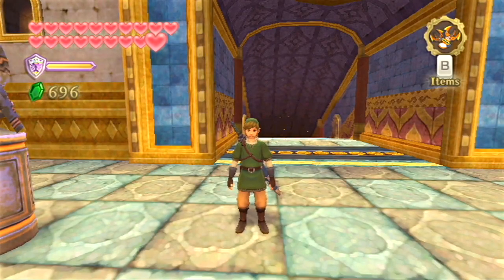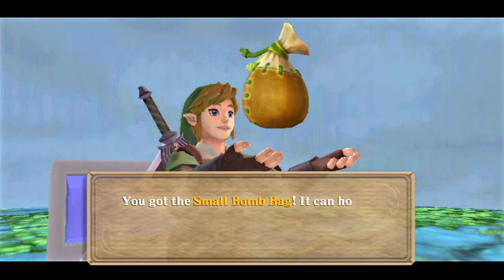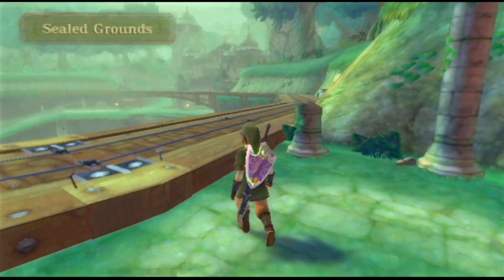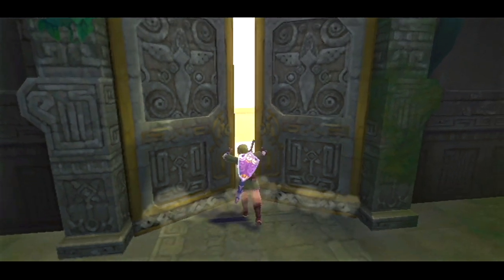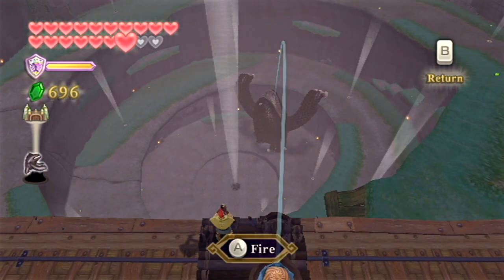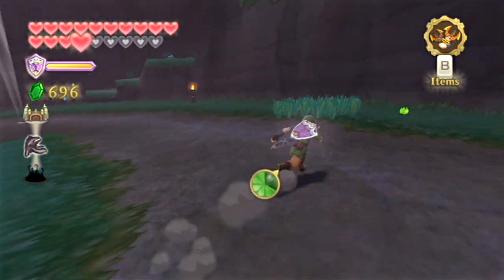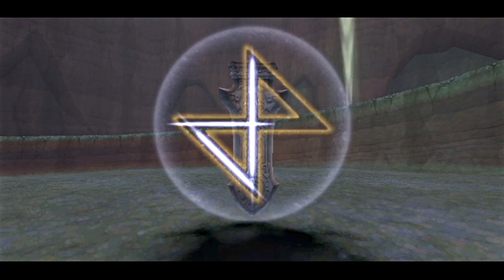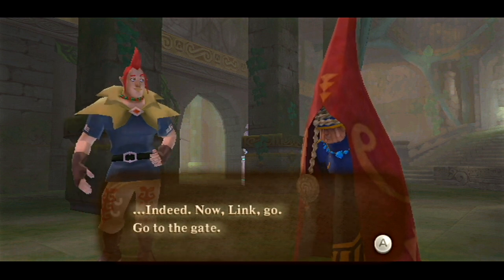The Legend of Zelda: Skyward Sword - Part 54 | Rematch with The Imprisoned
Join Matt for this 100% fully commentated Let's Play of The Legend of Zelda: Skyward Sword for the Nintendo Wii. The Legend of Zelda: Skyward Sword has one of the best stories in any Zelda title and I'm excited to finally be able to share this experience with you all!

In today's episode we head to the sky to collect some chests then fight the imprisoned while trying to activate the Gate of Time
The Legend of Zelda: Skyward Sword is the sixteenth installment of The Legend of Zelda. It is the first Legend of Zelda game created specifically with the Wii in mind. Using the new Wii Motion Plus technology the game features true 1:1 sword tracking. Link, a Knight in training has a strange dream in which he is told he must awaken to his destiny.